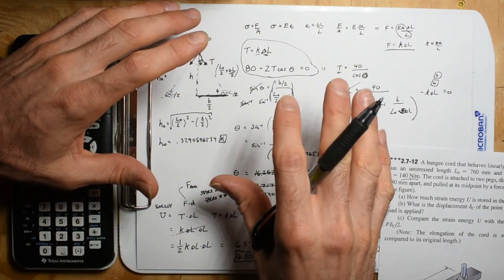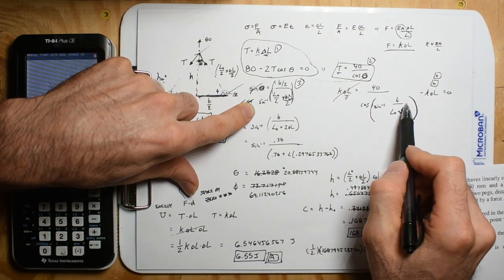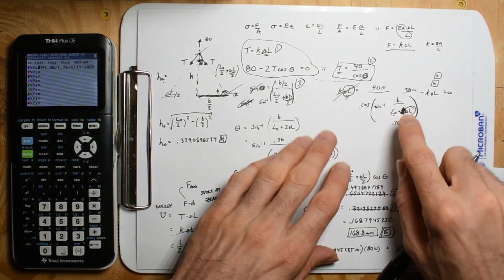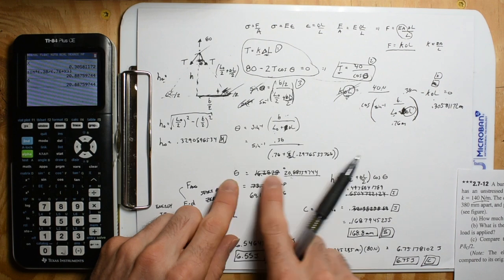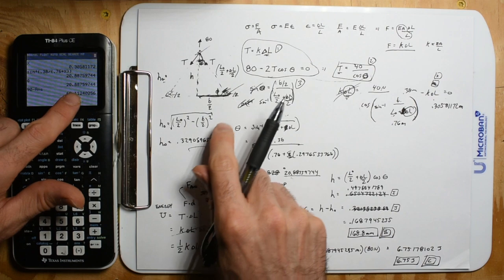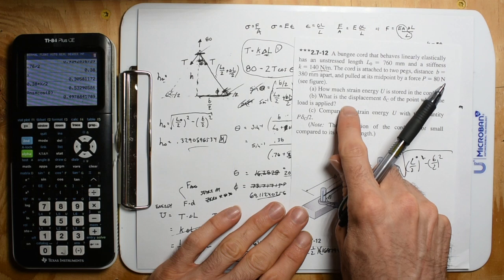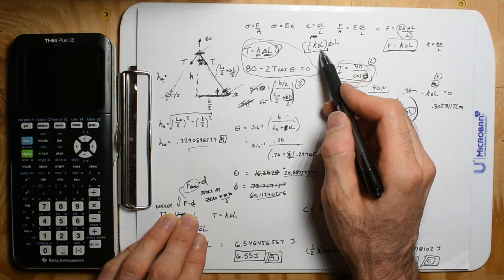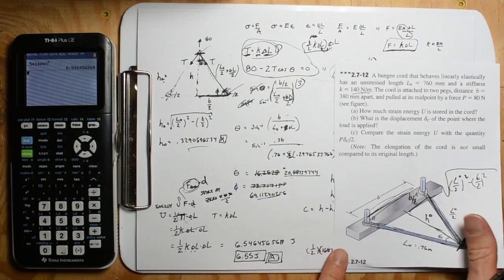3 Star Bungee Cord Problem! || EXPLAINED!